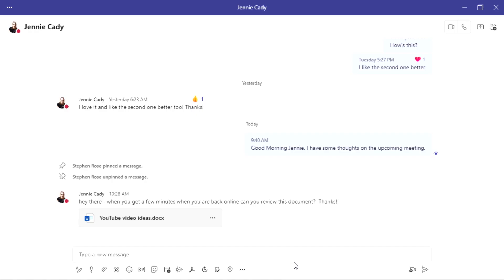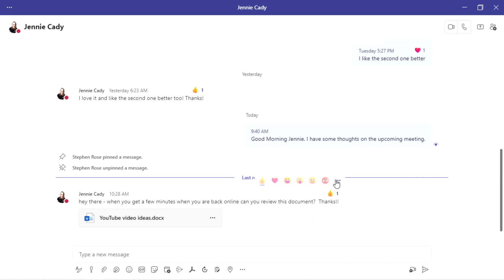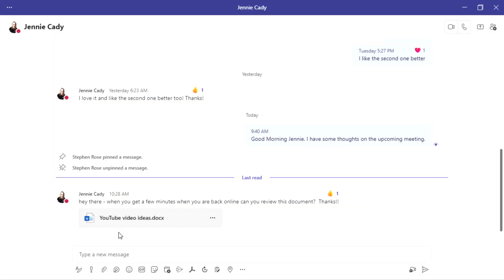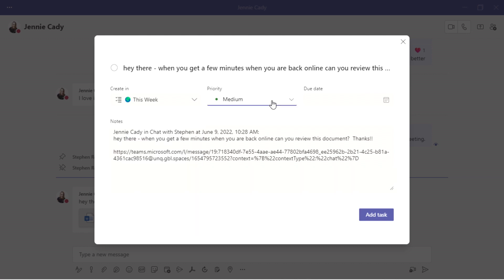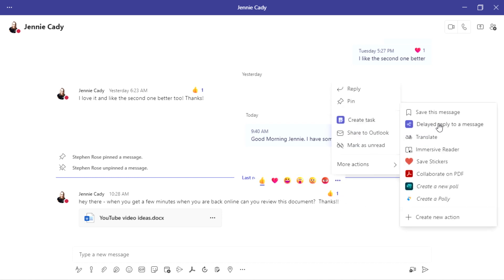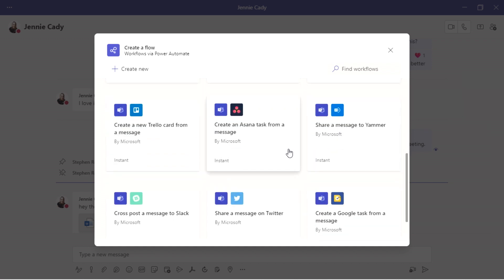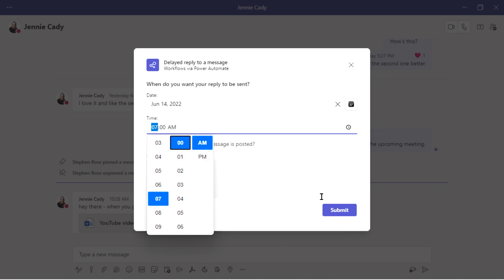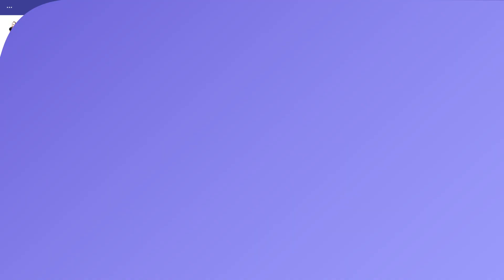4 ways to manage your messages in Microsoft Teams chat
Stephen Rose, part of the MicrosoftTeams team and host of Inside Microsoft Teams, walks through what to do if you aren’t ready to deal with a Teams chat or message right when you receive it. In this video, you will learn four ways to manage your chats by marking them as unread, sharing them to Outlook, creating a task, or even creating a workflow.